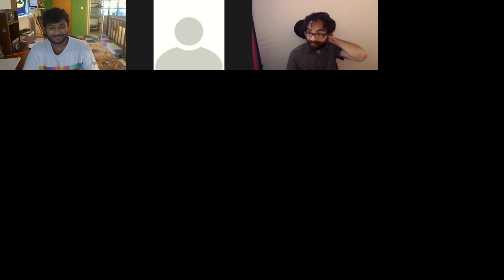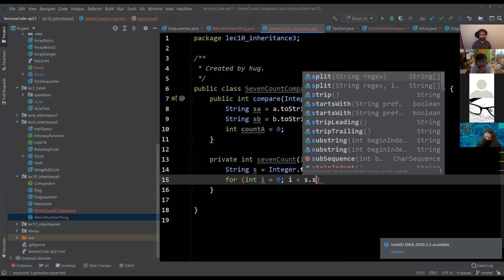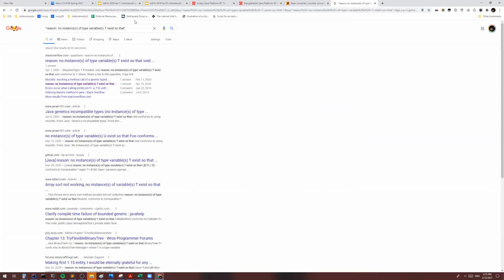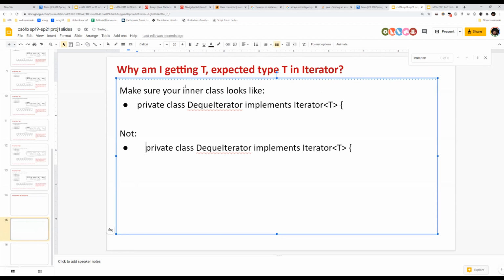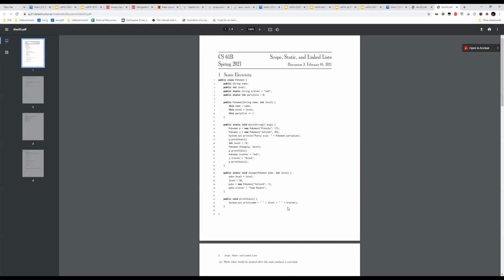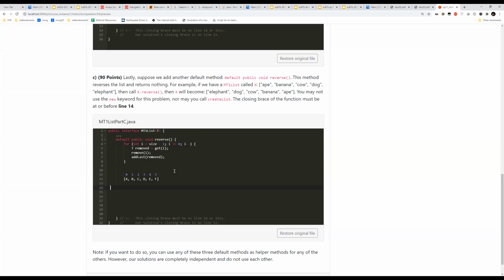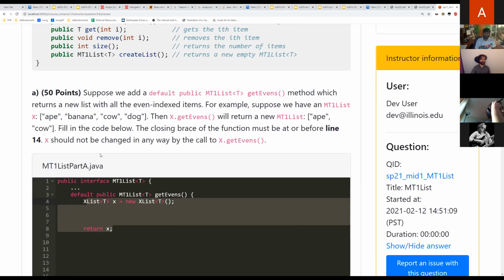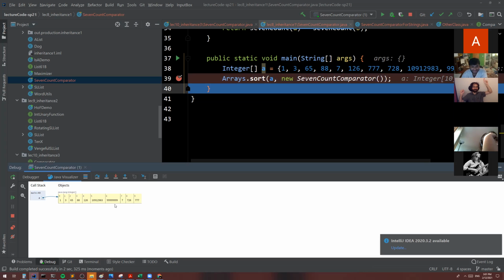Spring 2021: Lecture 11 QA